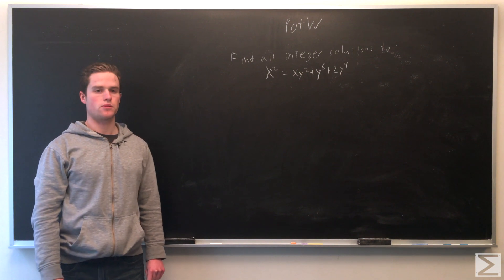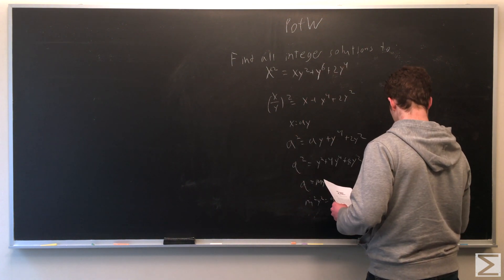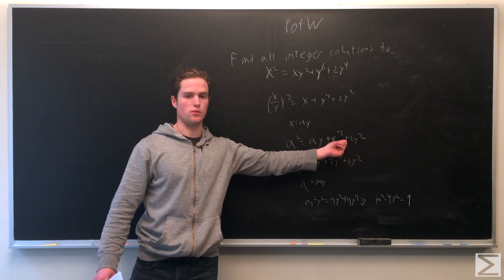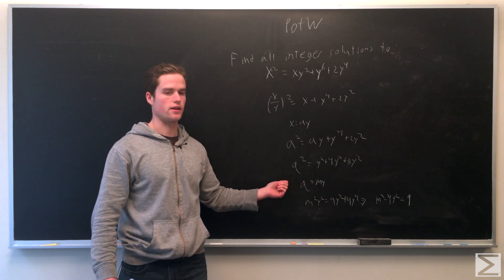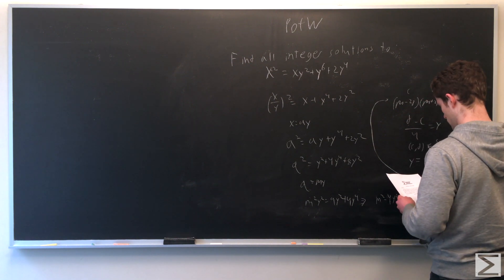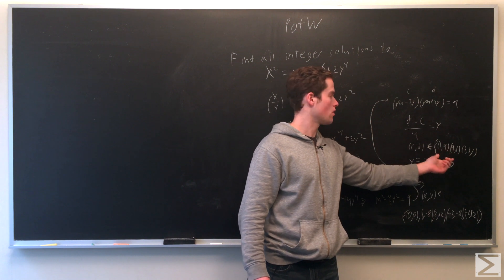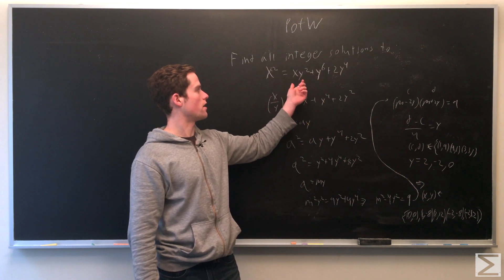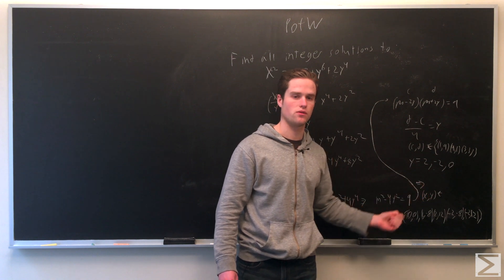PotW: Looking for Integer Solutions [Number Theory]